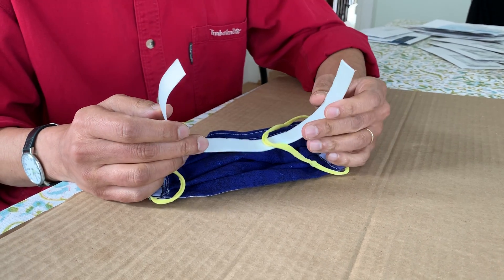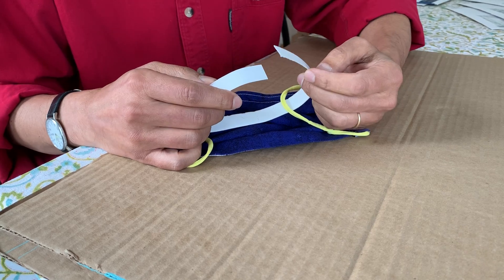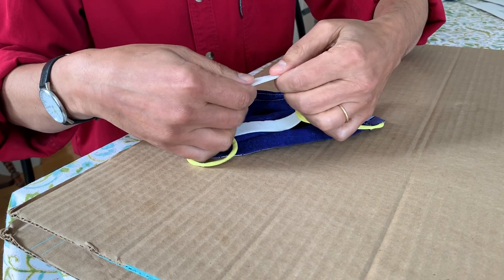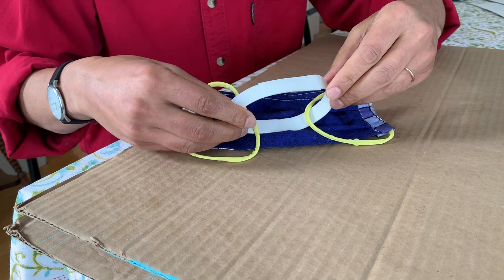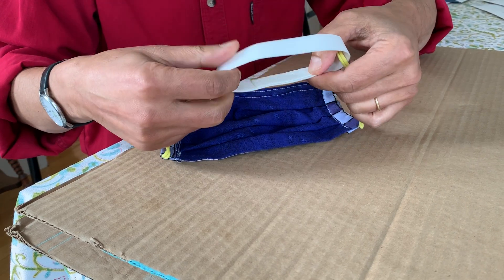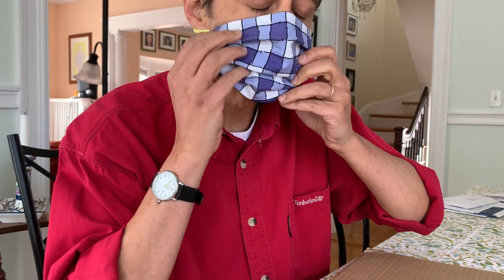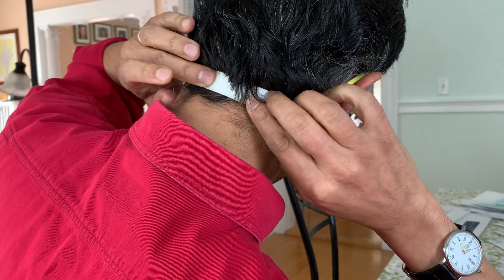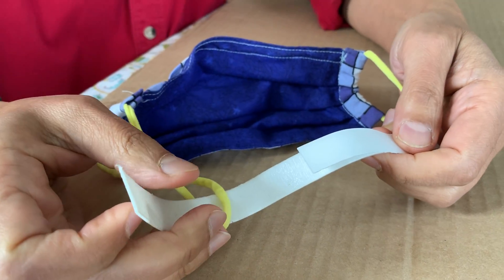ComfyLoop™ peel control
Quick helpful tip to establish Peel Control™ closure for the ComfyLoop so it doesn't peel when you don't want it to